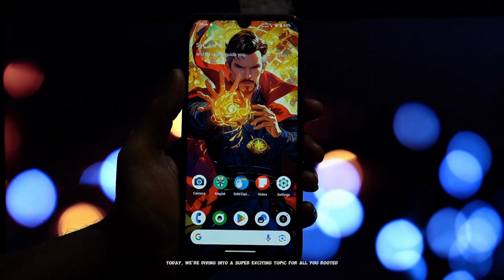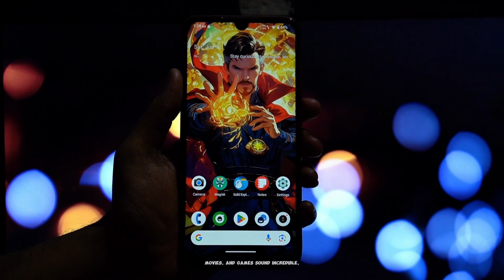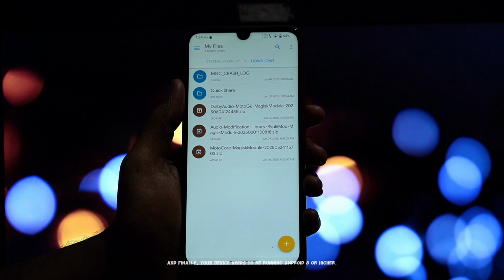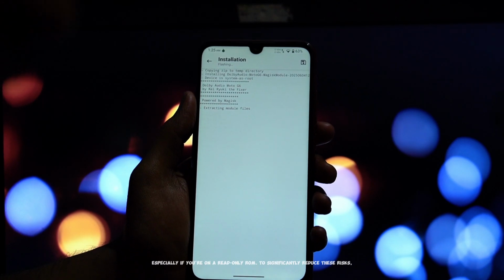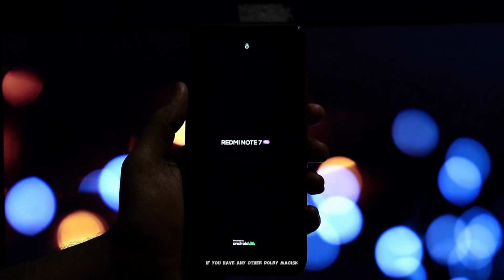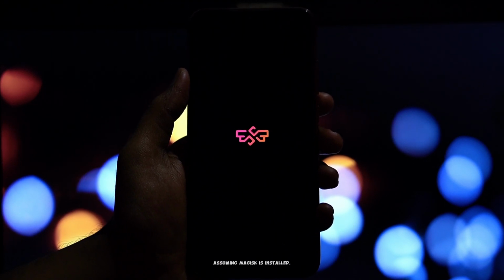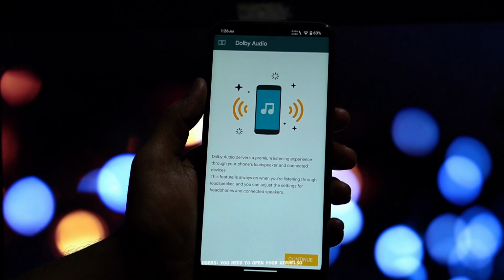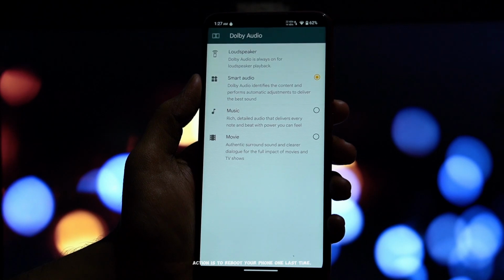🎧 Dolby Audio Moto G6: Install on ANY Android (Magisk Module!)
🔊 Ready to seriously upgrade your Android phone's audio? This detailed guide shows you exactly how to install the Dolby Audio Moto G6 Magisk Module on any rooted Android device! 🚀 Experience rich, immersive sound for music, movies, and gaming, bringing your phone's audio capabilities to a whole new level.

We'll walk you through all the essential requirements: from device architecture (armeabi-v7a or arm64-v8a) and 32-bit audio service support, to needing Android 8+ and Magisk or KernelSU already installed. Plus, we'll cover critical warnings and best practices, like using Magisk Delta or Kitsune Mask to prevent bootloops and ensure a smooth installation.

Moto Core:

Moto G6:

Don't settle for mediocre sound! Learn the exact steps to get genuine Dolby audio on your rooted smartphone. We cover everything from removing conflicting modules and initial reboots to installing the main module and the crucial AML Magisk Module if you're using other audio mods. KernelSU users, we've got a specific tip for you too!